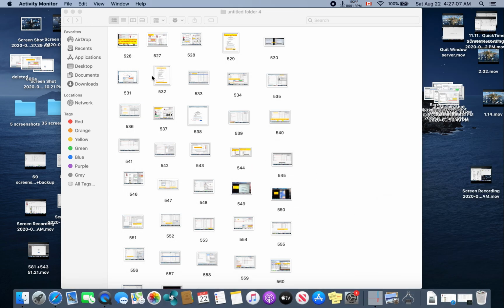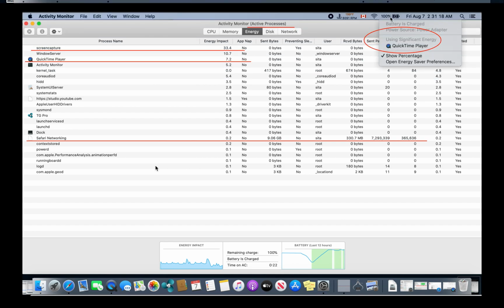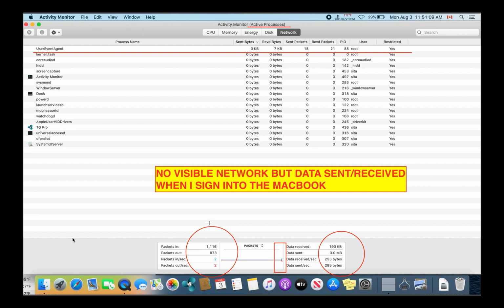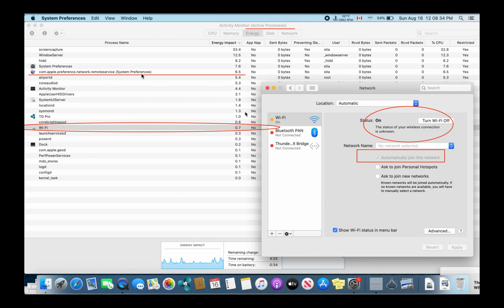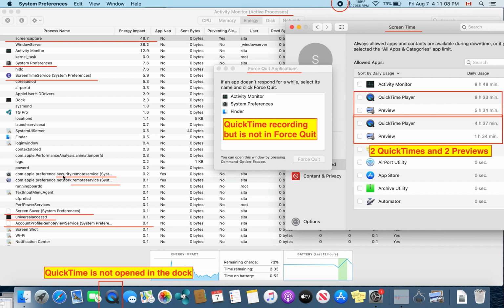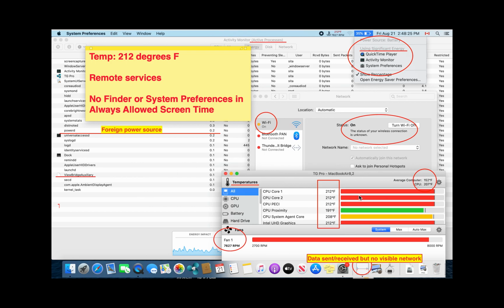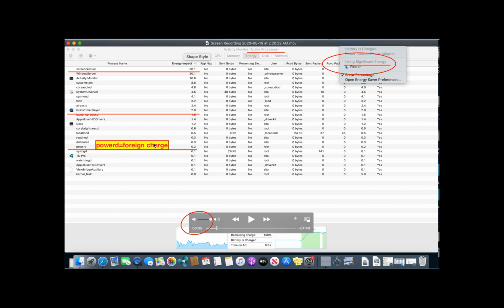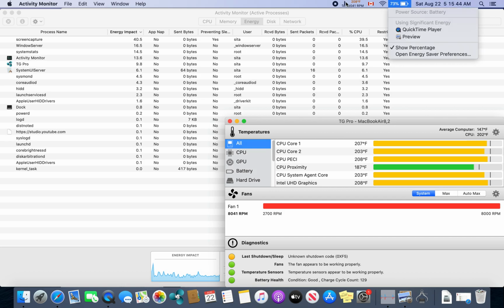626. 98 Thumbnails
Length of video is 48mins 43secs